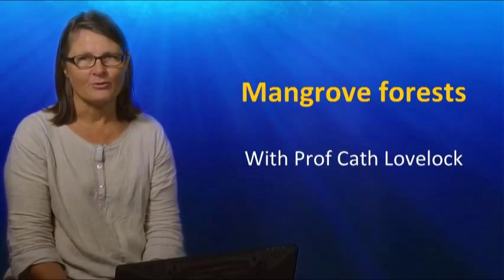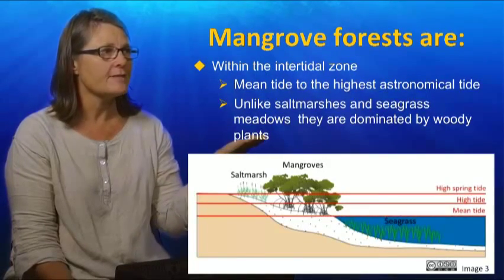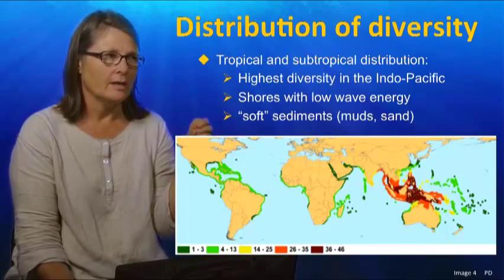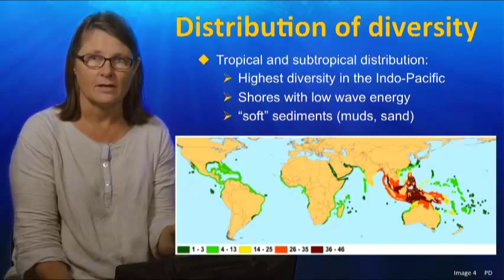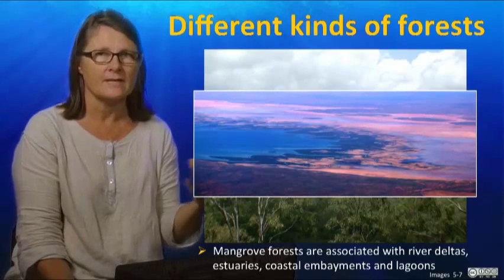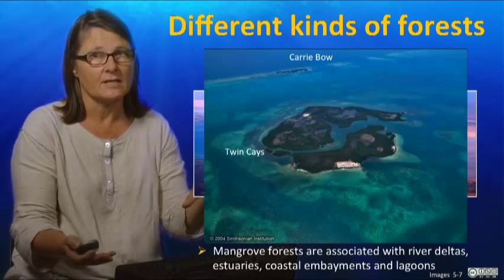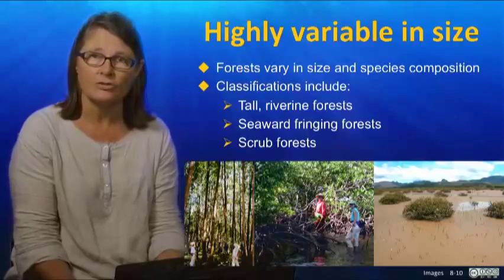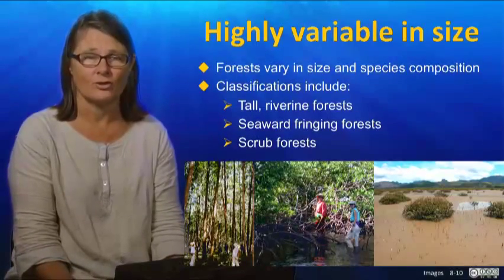UQx TROPIC101x 3.1.1 Mangrove Forests